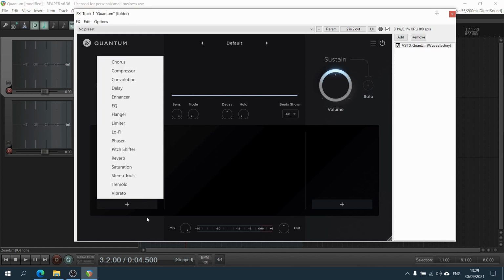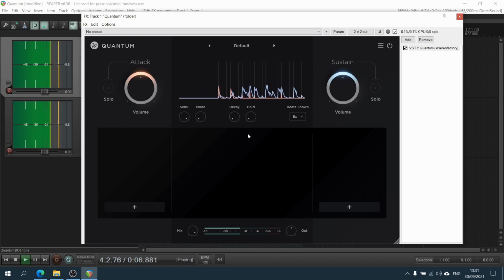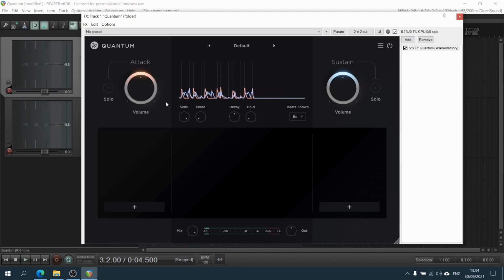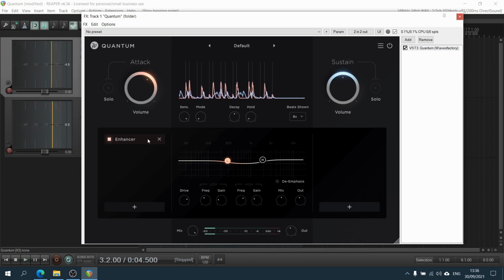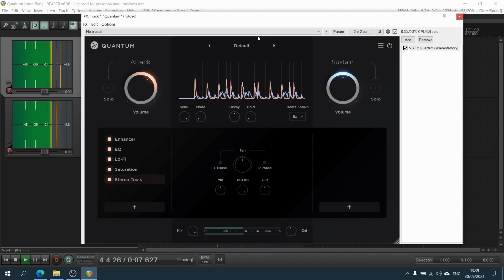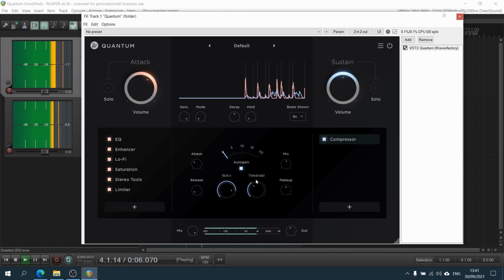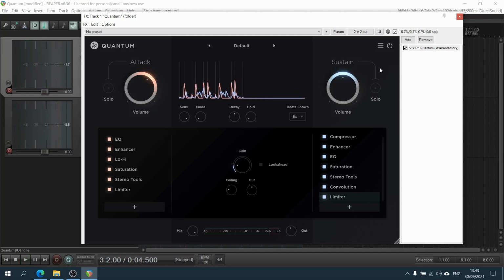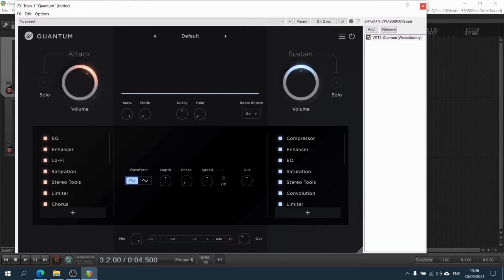Wavesfactory Quantum review - ultimate transient shaper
Still cannot believe how amazing this plugin is.